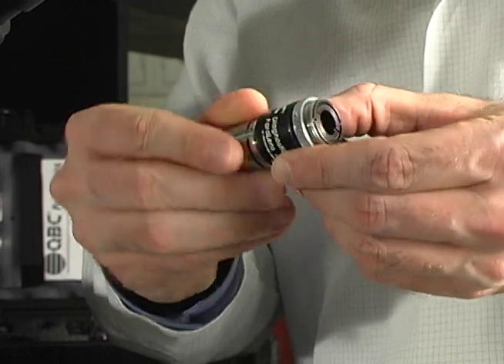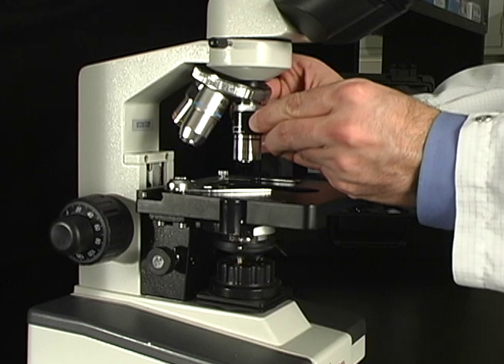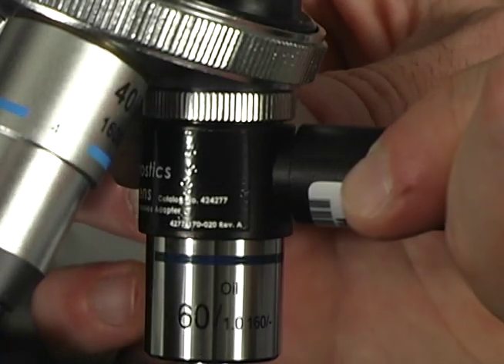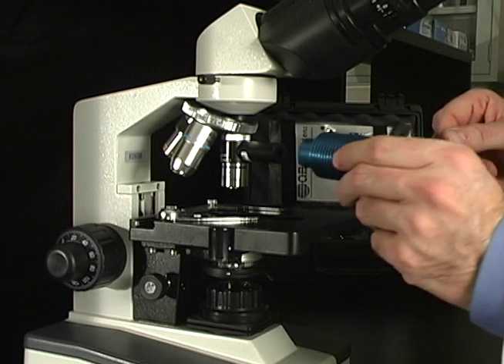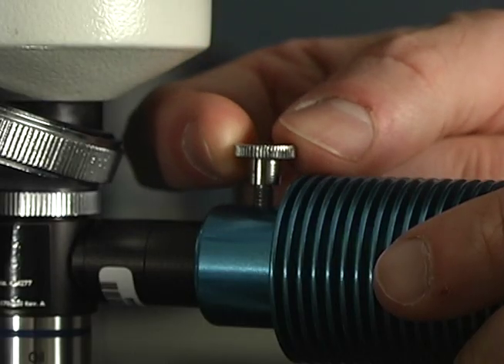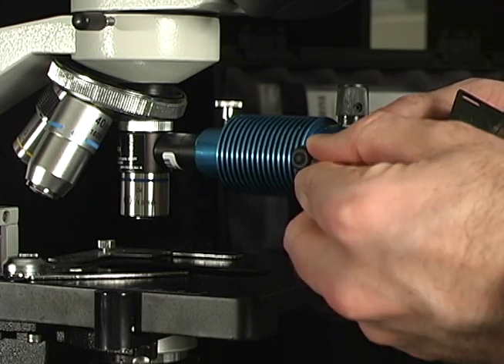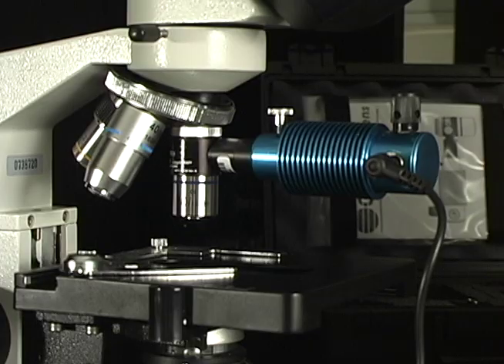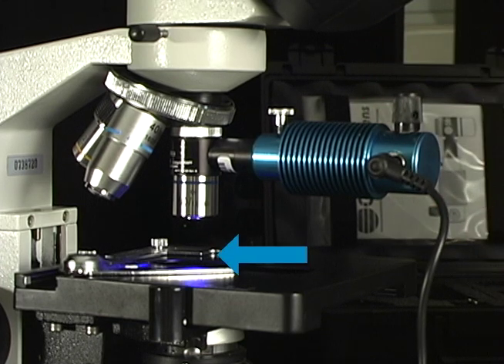QBC ParaLens Installation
Step by step instructions for installing the QBC ParaLens Microscope Attachment to a light microscope. The ParaLens is an easy to use, affordable LED fluorescence microscopy option.